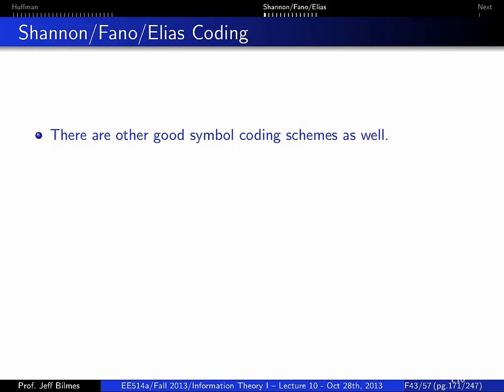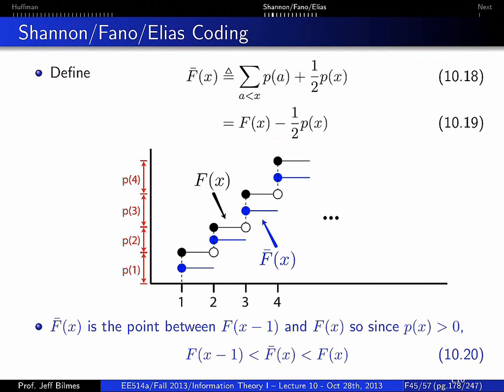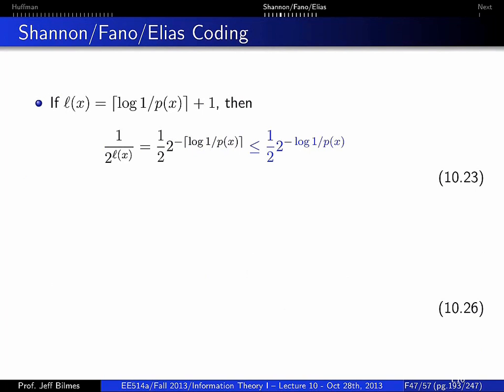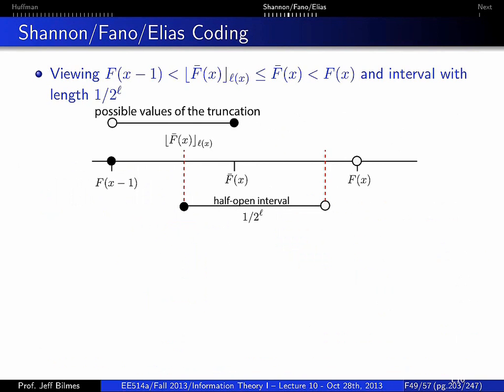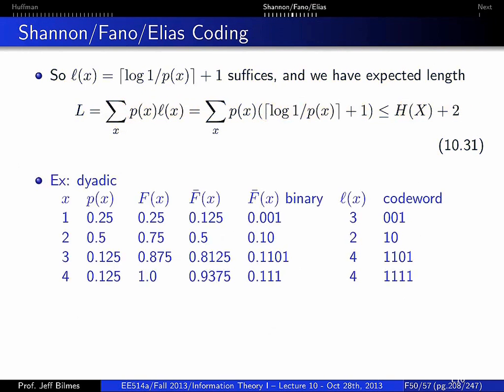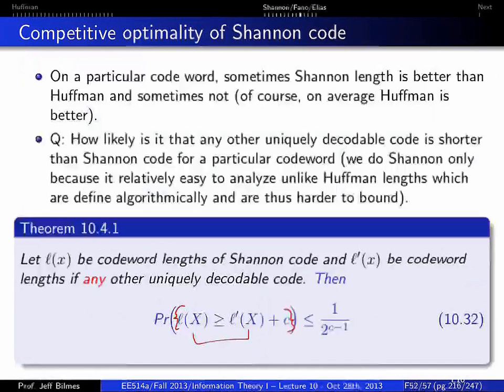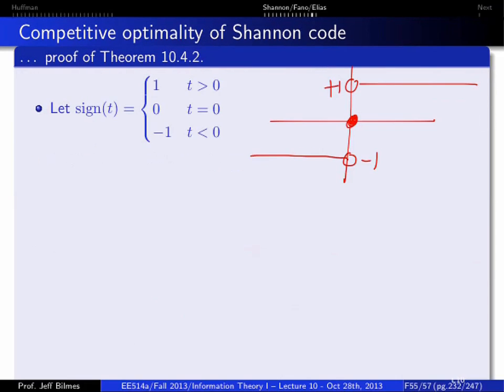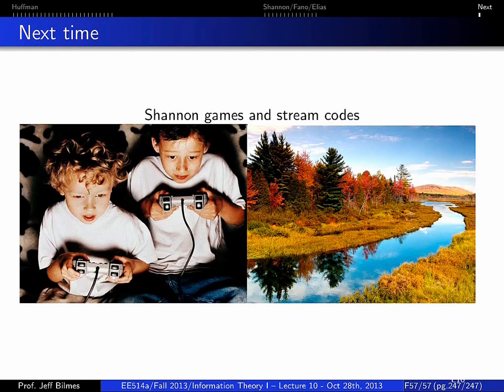EE514, Information Theory I, Lecture10b 10/28/2013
Information Theory, Prof. Jeff Bilmes
Part B of Lecture 10.